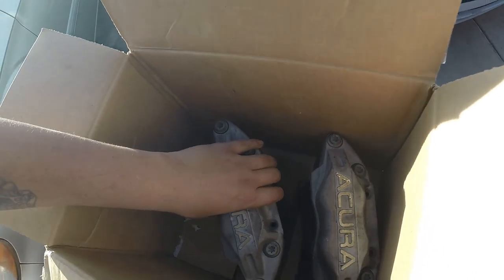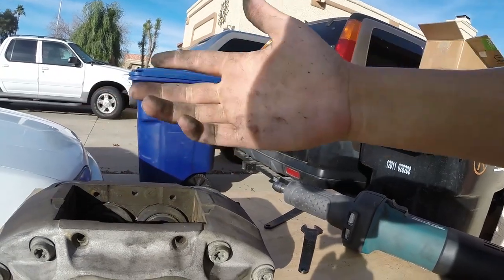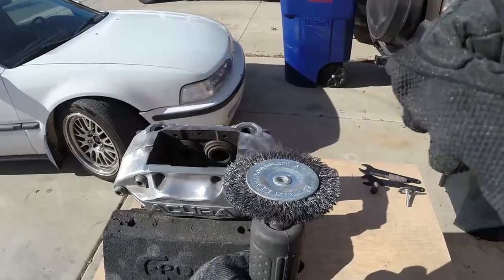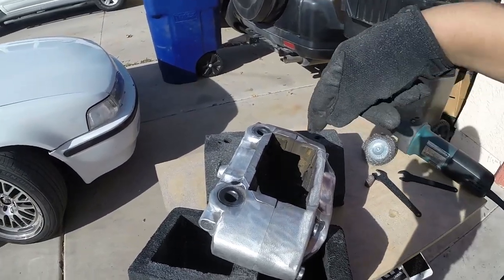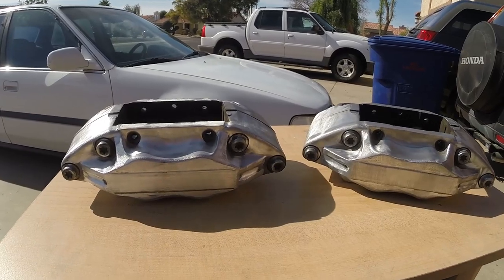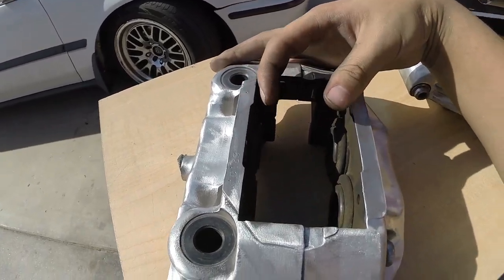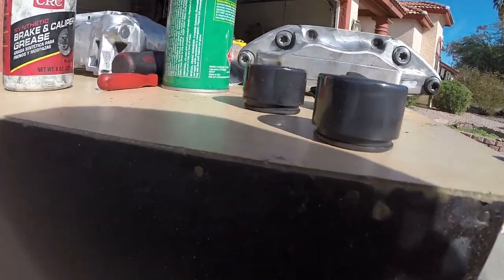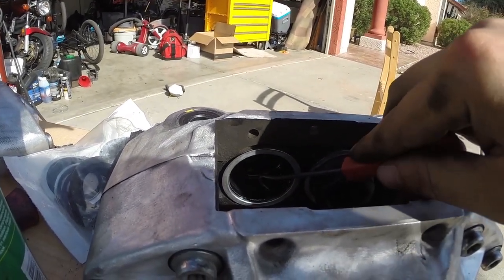Acura RL Big Brakes - Caliper Restoration/Rebuild - Track CB7 Build EP. 4 - 92 Honda Accord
Getting these Acura RL big brake calipers ready for paint. I went trough and resurfaced the outside of the calipers with a wire wheel to give the paint a good base to adhere to. I then shaved down the Acura logo on the face of the caliper with a sanding barrel. Once all of the messy things were done I cleaned the calipers off and rebuilt the calipers using a vehicle specific caliper rebuild kit. I replaced the inside square cut gaskets and the dust boots.

If you are interested in converting your CB7 or CD5 over to the RL big brakes you will need.

-05+ Acura RL Calipers and pads
-Fat Four Customs or Fast brakes caliper mounting brackets.
-06 350Z (w/ Brembos) rotors [note: you will need to expand the center bore to 70.3mm to fit Odyssey knuckles]
-I highly recommend planning to run a 17" wheel to clear the calipers
-The RL calipers use bubble flare fittings as opposed to the typical double flare brake lines, so I would recommend getting custom brake hoses made.